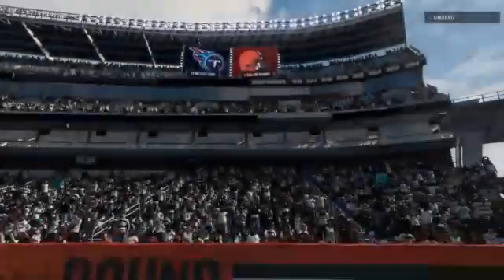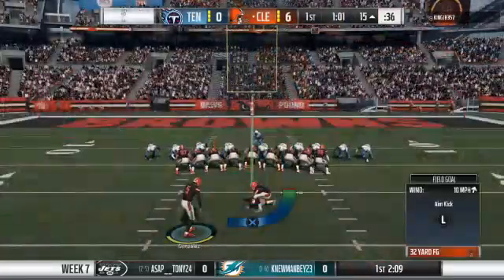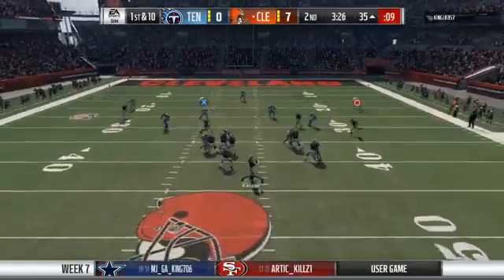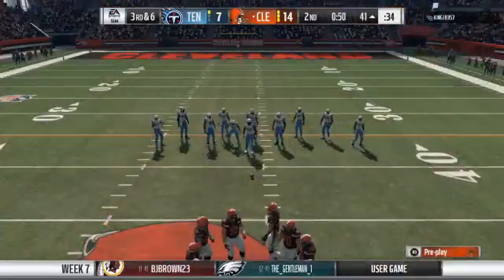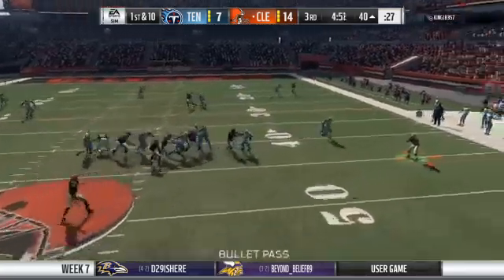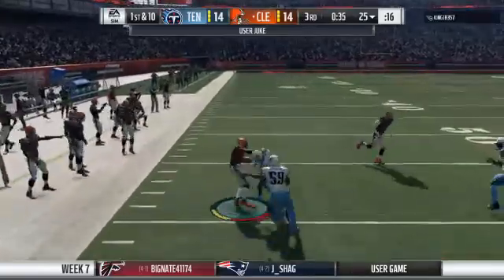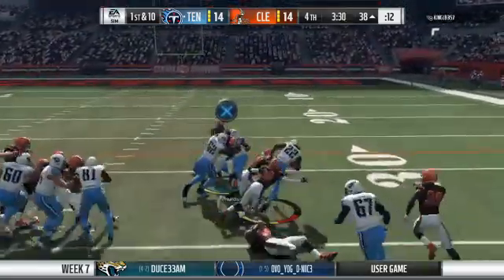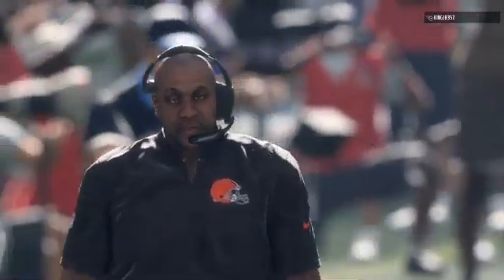Reboot browns titans